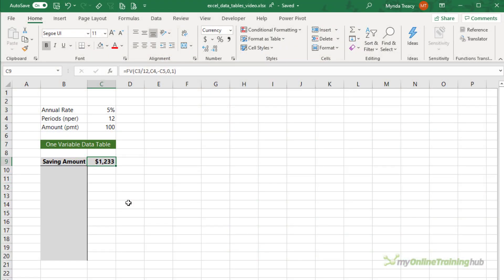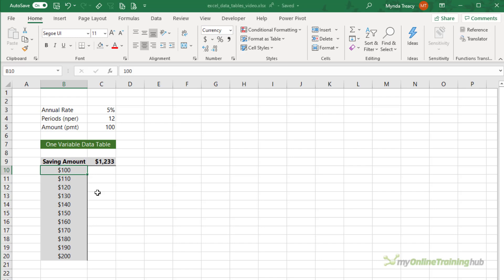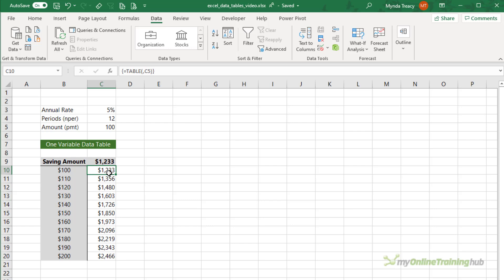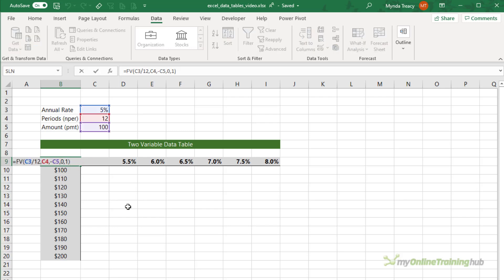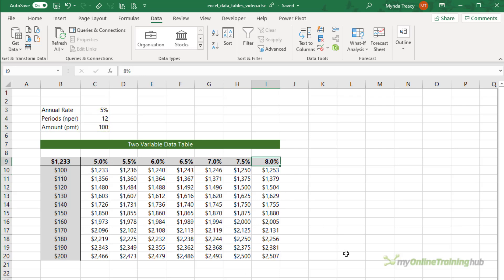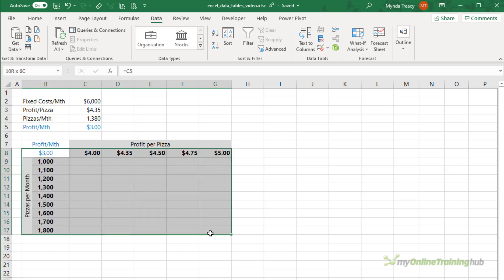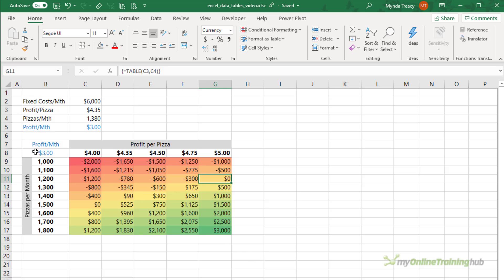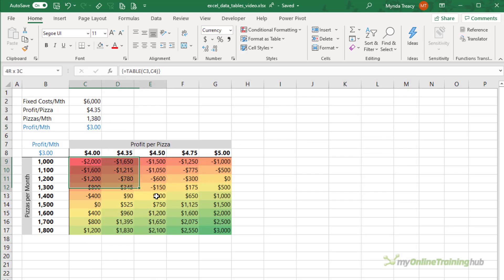Excel What-If Analysis & Data Tables | Easy Guide for Big Decisions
Excel Data Tables allow you to change cell inputs to come up with different answers to a problem.